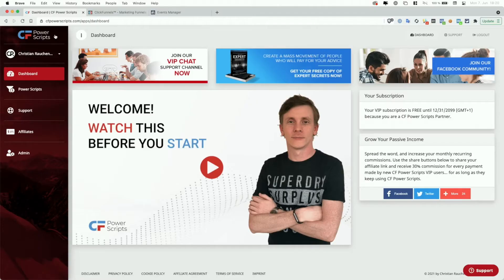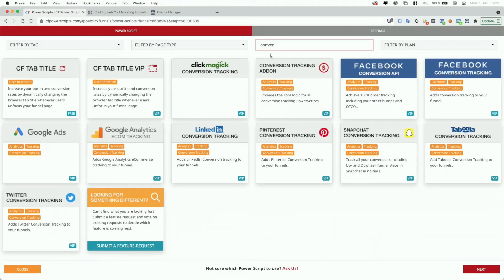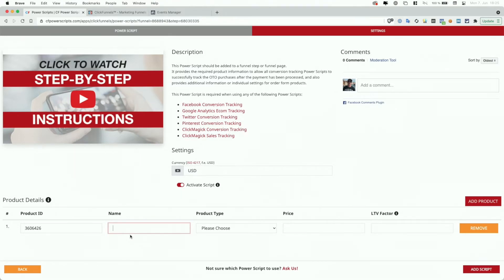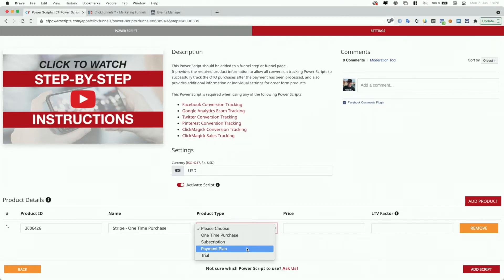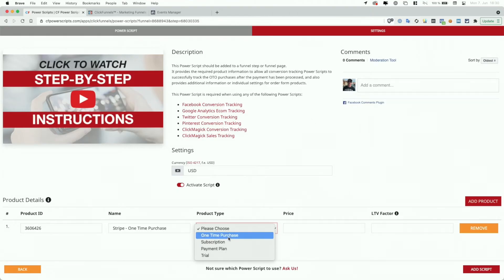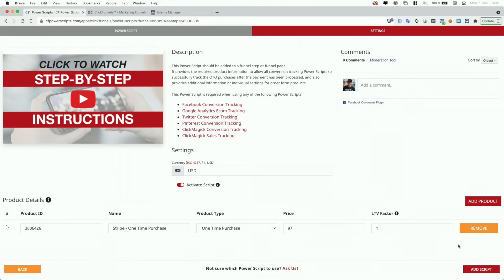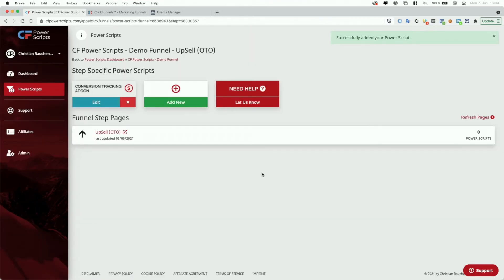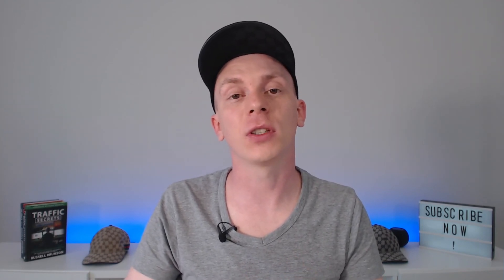CF Power Scripts tutorial: How to set up the Conversion Tracking Addon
CF Power Script step-by-step tutorial: Learn how the Conversion Tracking Addon saves you time

In this CF Power Scripts tutorial for beginners and advanced users, I'm going to show you, how you can set up the Conversion Tracking AddOn Power Script to add the required product information for all CF Power Scripts tracking scripts.

The best way to integrate the FACEBOOK CONVERSIONS API to your Clickfunnels funnels to track ALL events incl. custom events

1️⃣ Create your FREE CF Power Scripts account and link your existing ClickFunnels account to get access to all our free Power Scripts.

and get all CF Power Scripts VIP features for FREE.

3️⃣ Save 45% by upgrading your existing ClickFunnels account and get all CF Power Scripts VIP features for FREE.

// EQUIPMENT